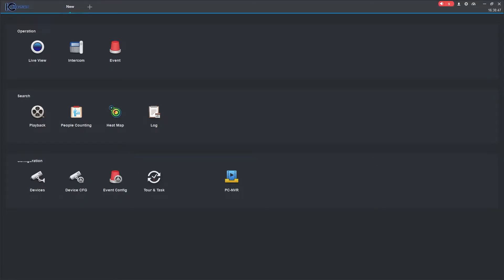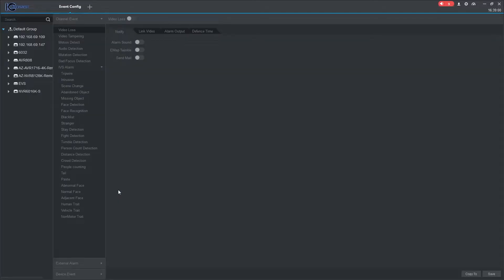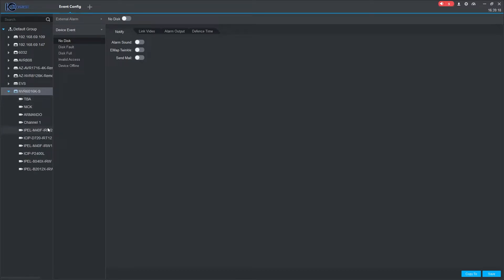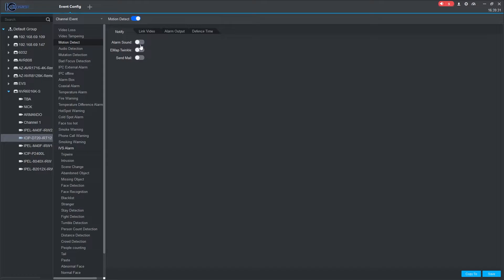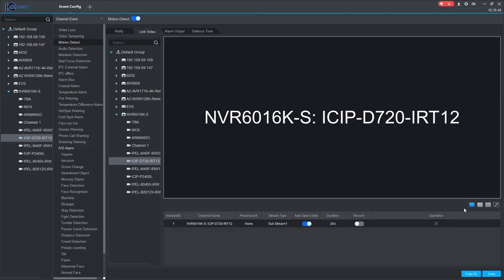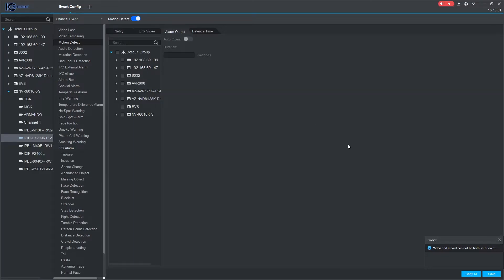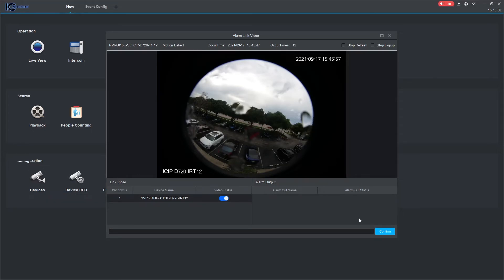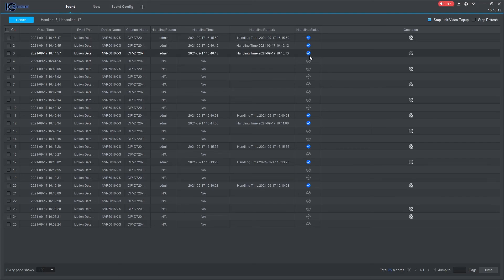Smart ICRSS: How to Set Up Event Notifications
When you set up cameras and/or recorders to sense motion detection, perimeter violation, or any other events, they can be assigned as Event Triggers that send alerts via text or email that let you know when an event needs your immediate attention.

View Our Cameras by Series:
DASH Series:

About: